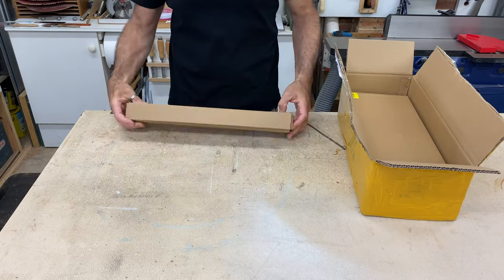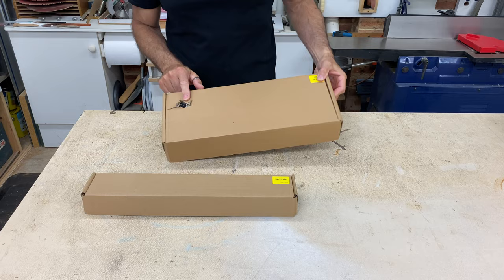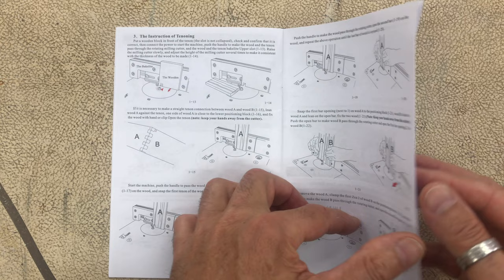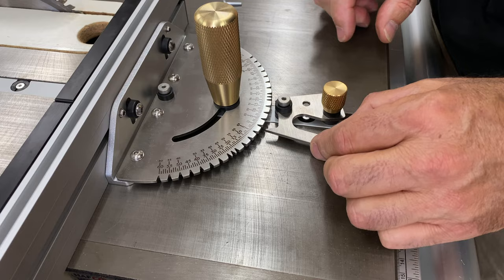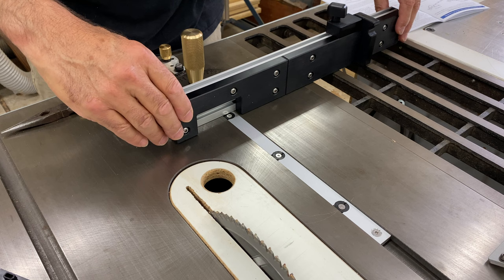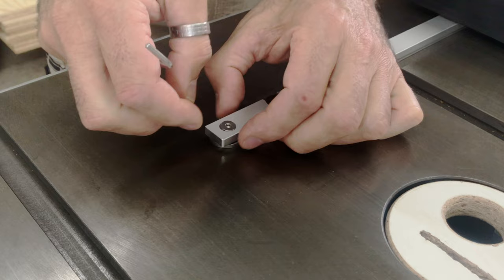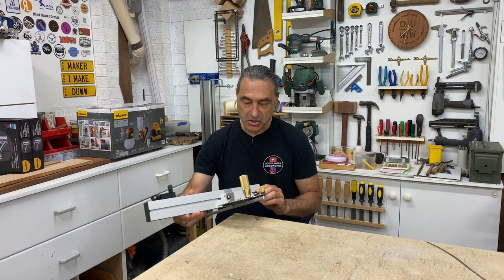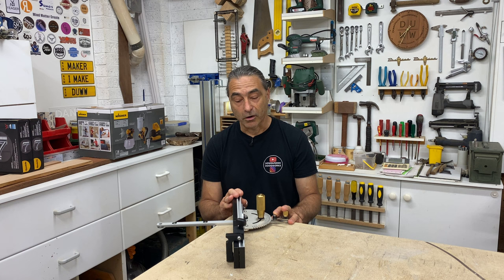Tool Review | Wnew Brass Handle Mitre Gauge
(highlight entire link and right click or copy link into browser)